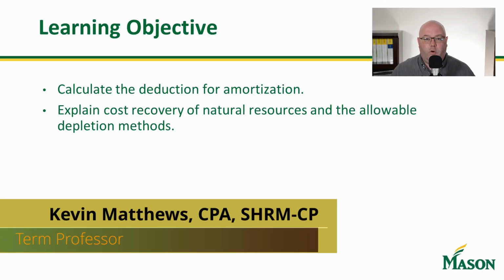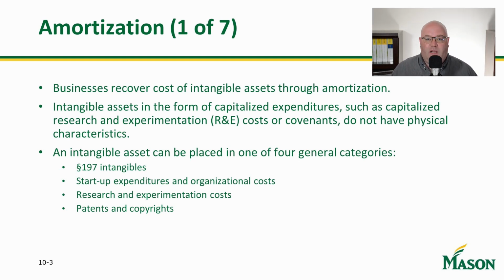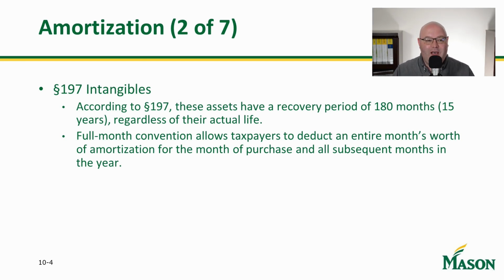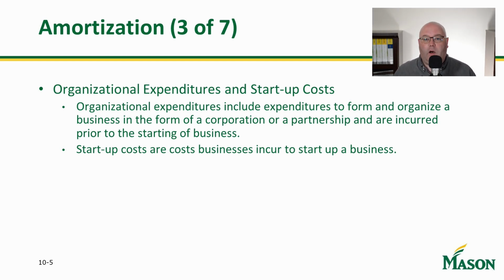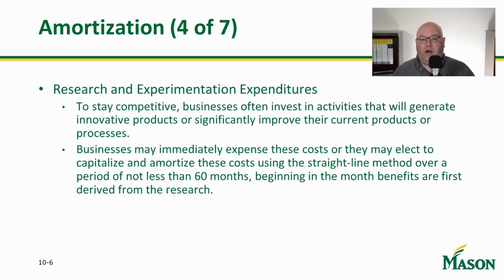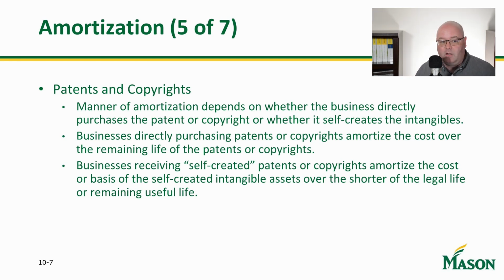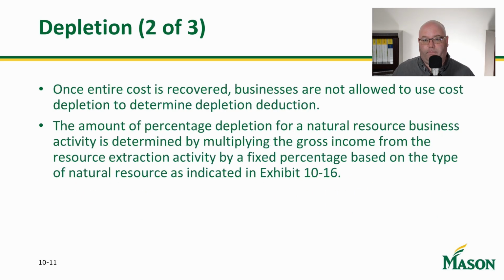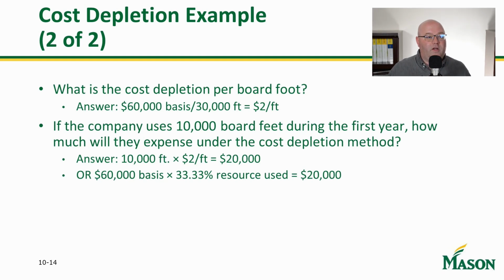Chapter 10 Video 3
This is the Third Video in the 10th Chapter of our class, where we will examine how amortization and depletion are taken from a tax perspective.